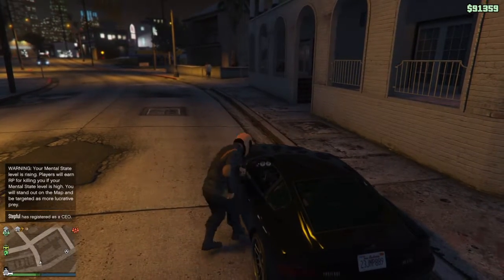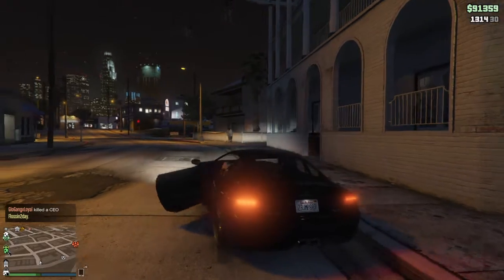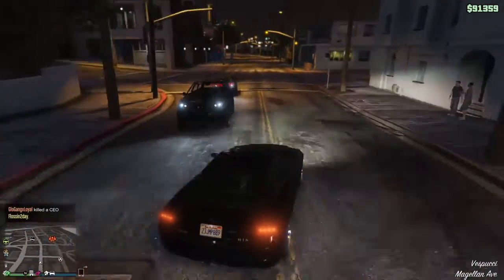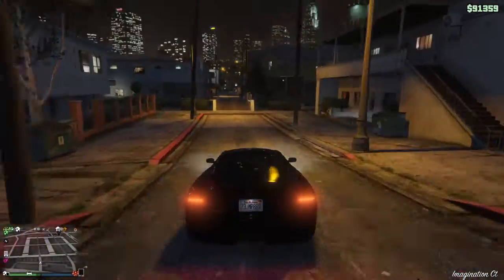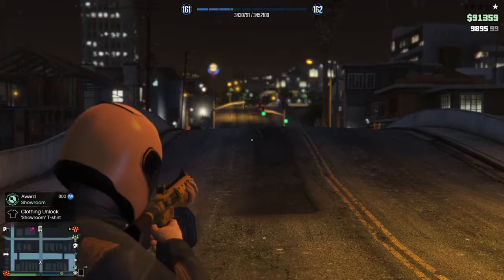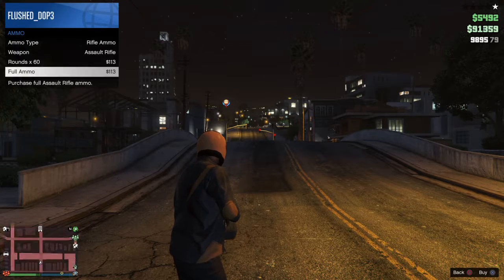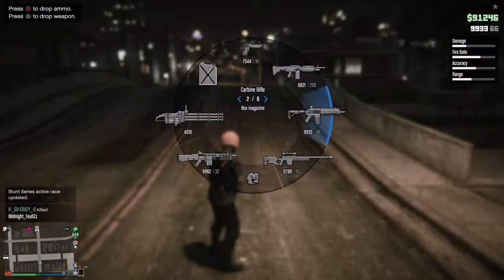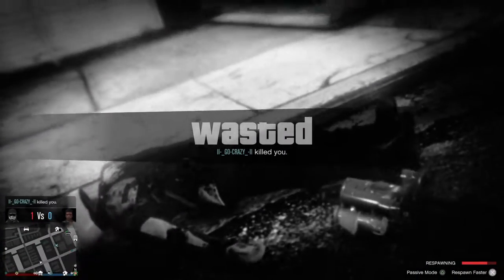GTA5| HOW TO GET FREE AMMO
USE THIS IN GANG ATTACKS OR 1V1'S JUST DONT CLOSE OUT THE INVENTORY MENU.